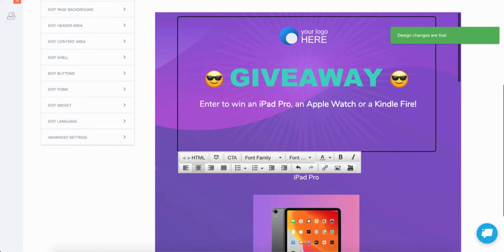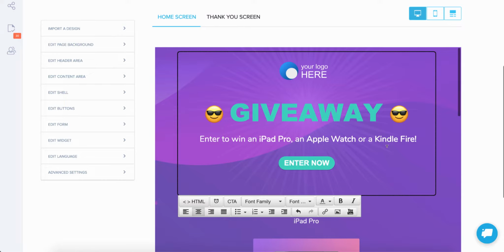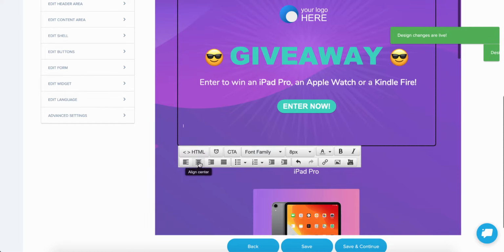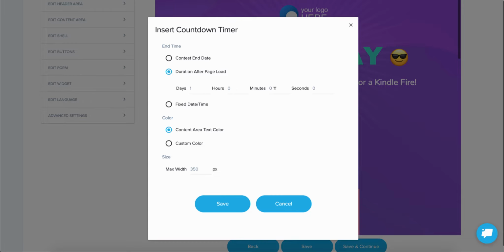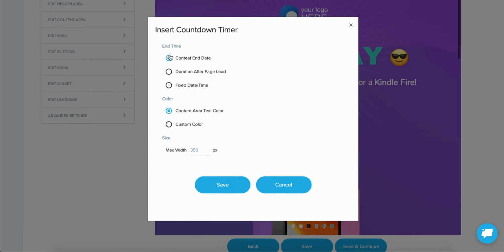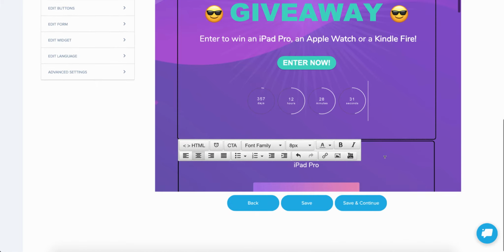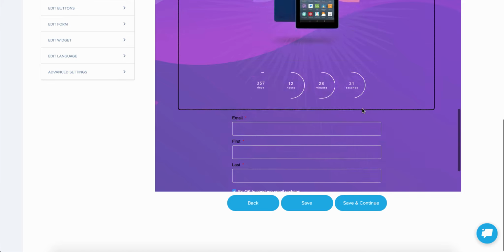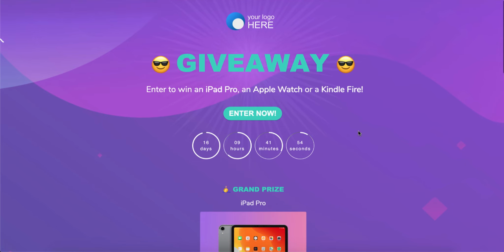NEW FEATURES Countdown Timers and Call-to-Action Buttons